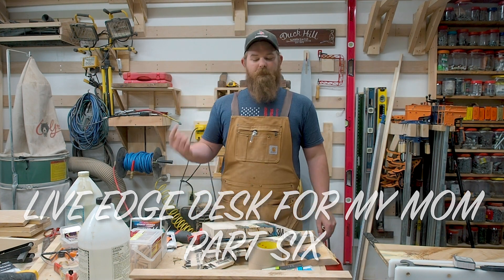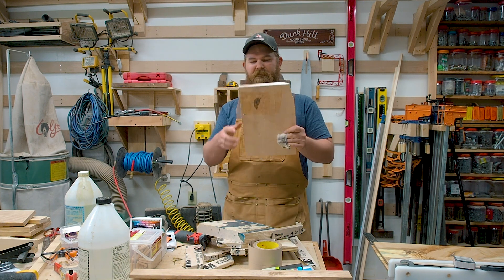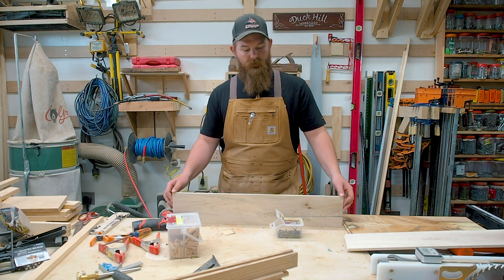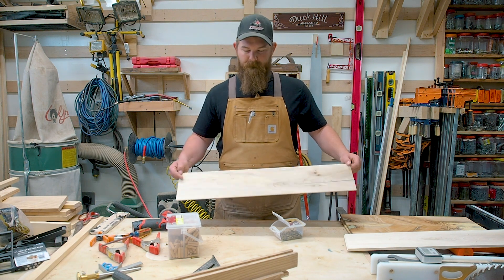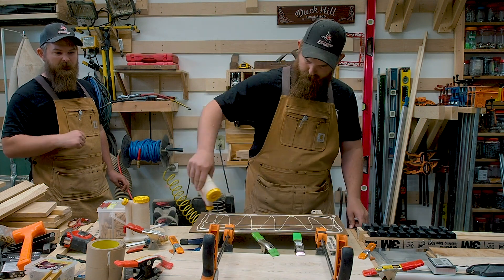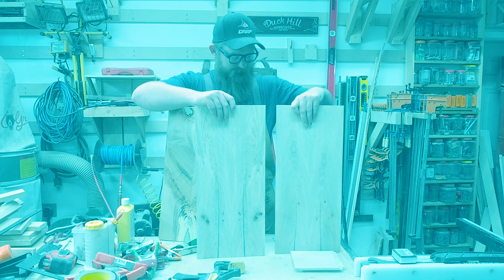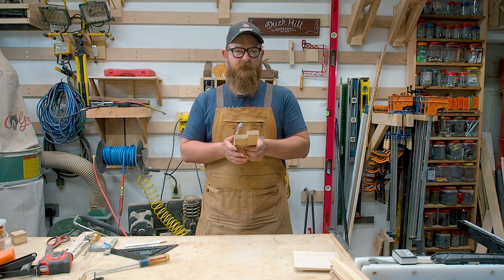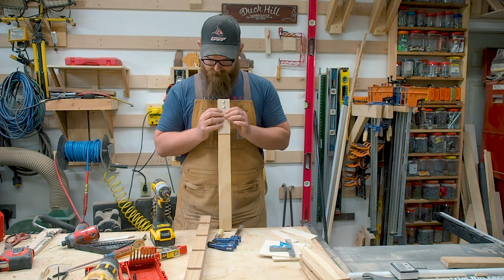Build IT: Live Edge Desk for my Mom Part Six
After a week off we are back! This is a longer episode but it is packed with resawing, veneering, building a DIY Dowel Jig, and drilling a lot of holes...

The progress update is that all of the silver maple veneer panels are done, the dust frames have all been doweled, and glued together, everything is nearly ready to put this case together!!

I need to get my can of oil back from a client so that I can finish the floating panels, once that is done then the case sides can be glued up, and doweled to fit the dust frames. Then the whole case can be glued up! finally we'll be able to start working on drawers!!!

You are all amazing! that's only 19 more to go until we hit our goal of 100 subscribers, and I give away one of our new DuckHill Workshop Hats! They should have finished production today and I'll post a special video about them once they show up!